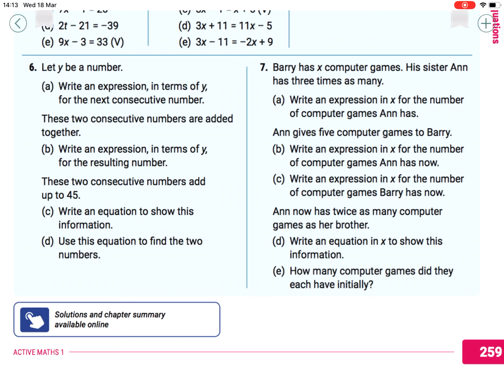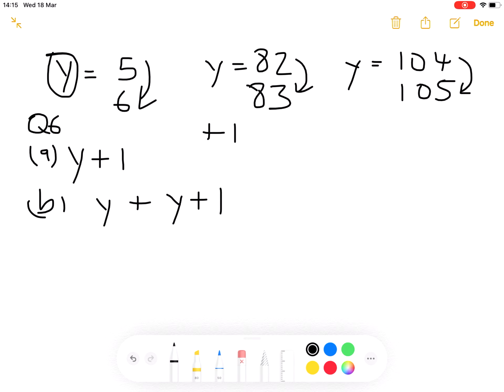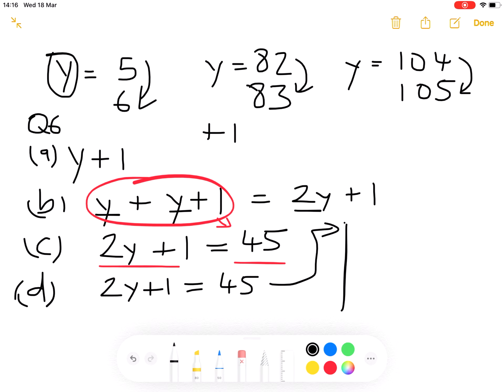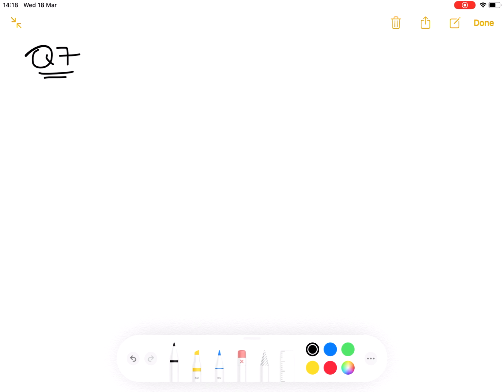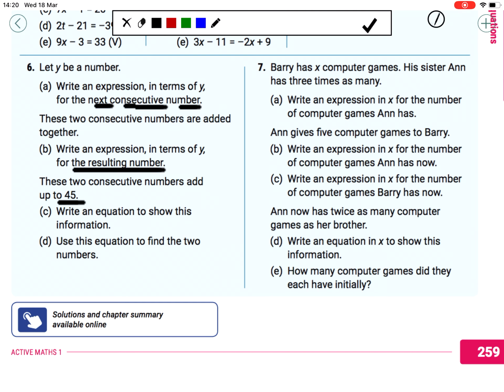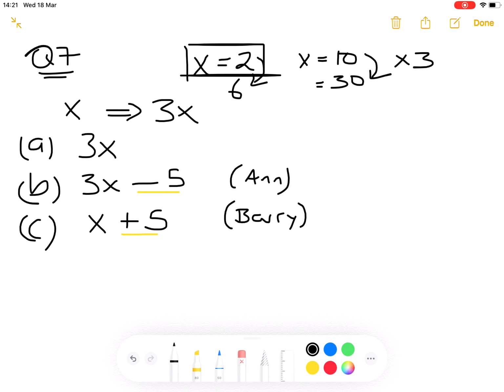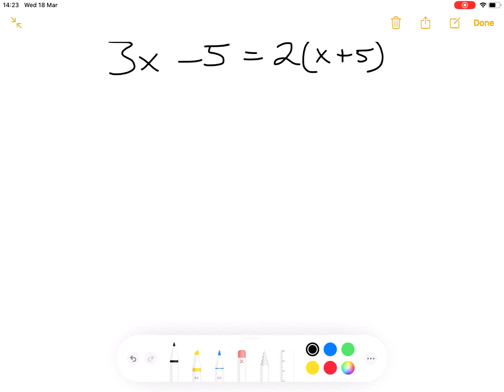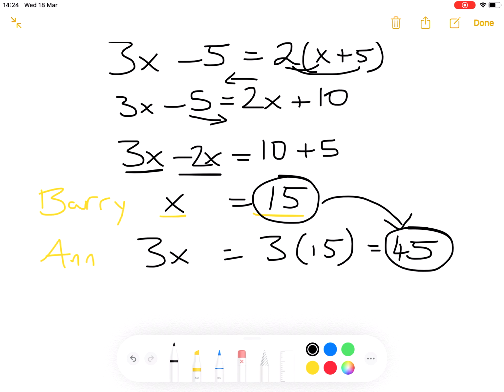18th March work Q6 and 7 P259 correction 1st yr Algebra